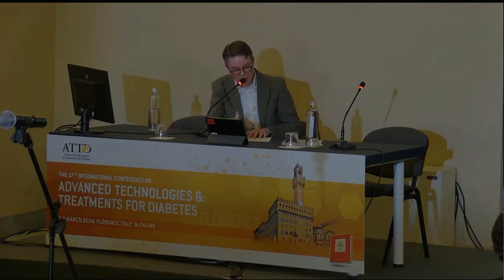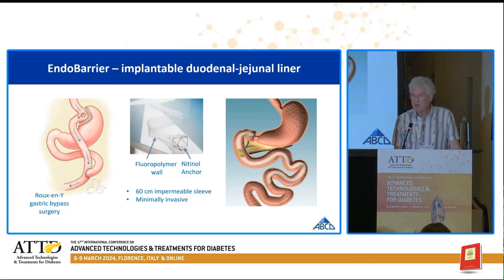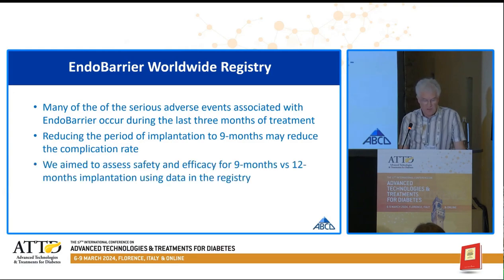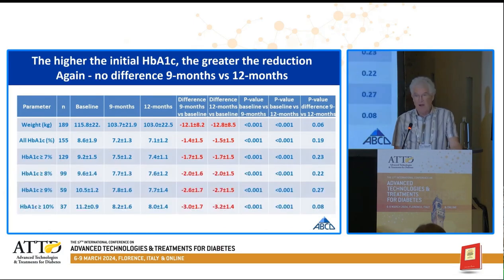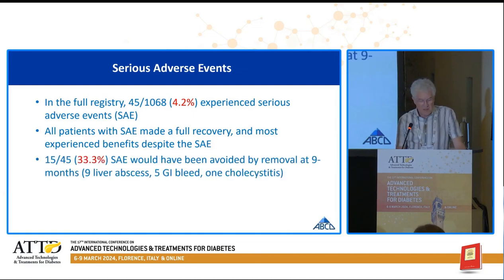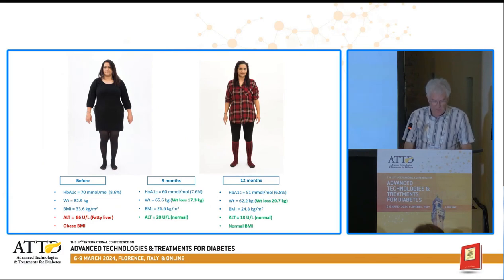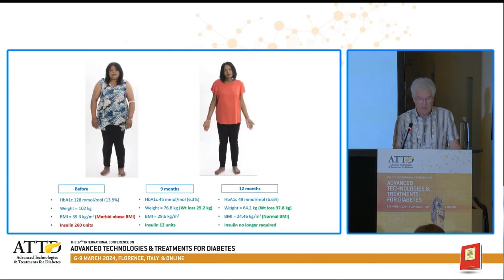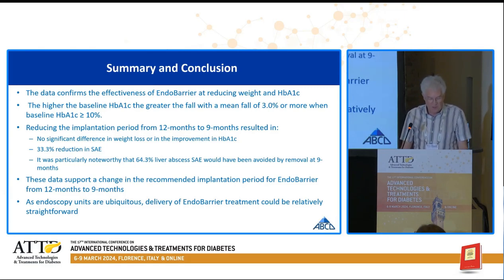DJBL TREATMENT FOR TYPE 2 DIABETES AND OBESITY: 9 VS 12 MONTH IMPLANTATION IN A WORLDWIDE REGISTRY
This oral presentation was made by Dr Bob Ryder at the 17th International Conference on Advanced Technologies & Treatments for Diabetes (ATTD 2024) which was held on 6-9 March 2024 in Florence, Italy.
Following BBC news items about DJBL:
interest in this potential treatment grew in the UK and, under the auspices of the Association of British Clinical Diabetologists (ABCD), a worldwide EndoBarrier registry has been established to gather safety and efficacy data regarding the experience with EndoBarrier all over the world.  The data presented here was from that Association of British Clinical Diabetologists (ABCD) Worldwide EndoBarrier registry.